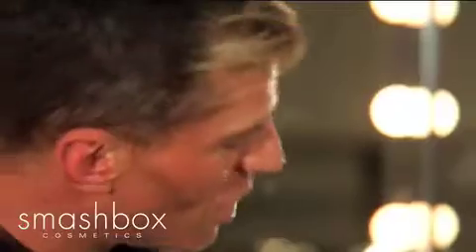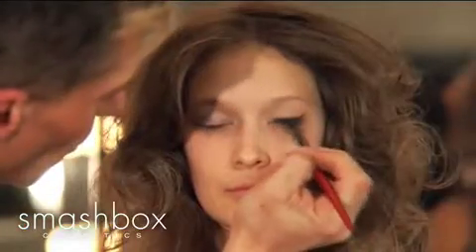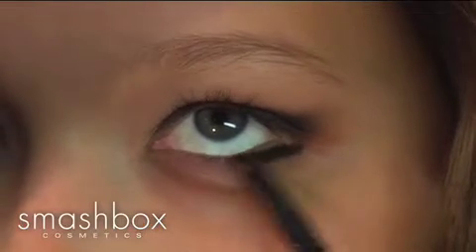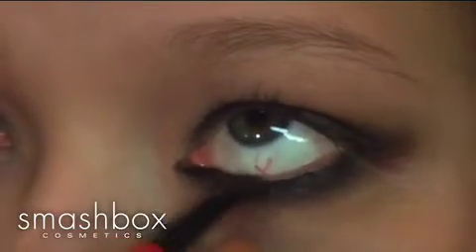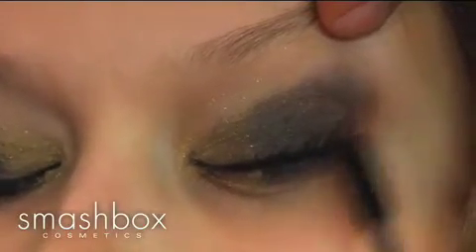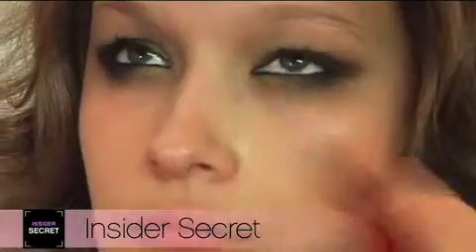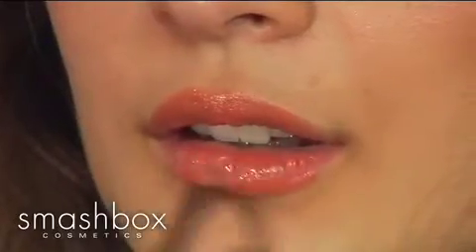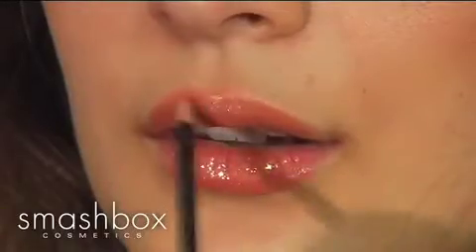Rock N' Roll Glam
Try adding a rock n' roll twist to the classic smoky eye.  Smashbox Studio Artist, Hank Hoffman, walks us through this fun and edgy look from the Sheiki Jeans show.